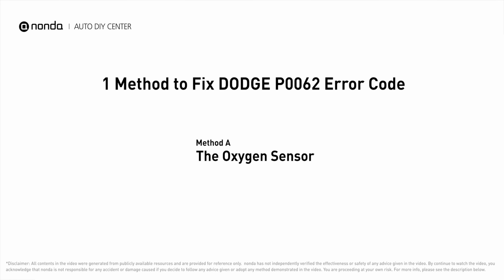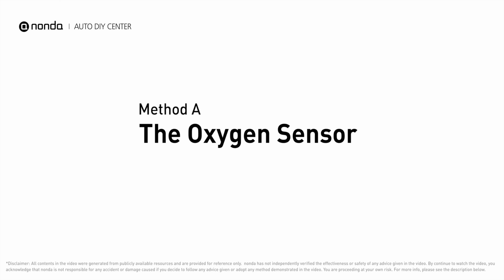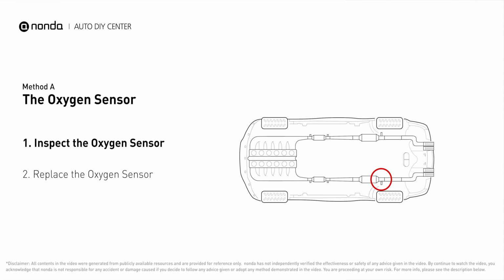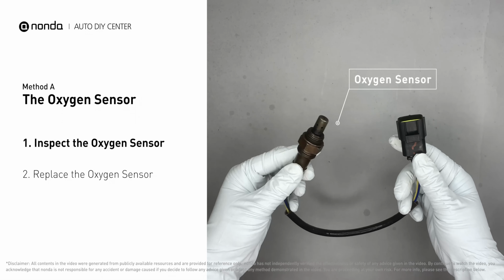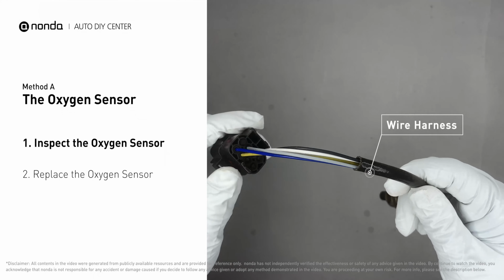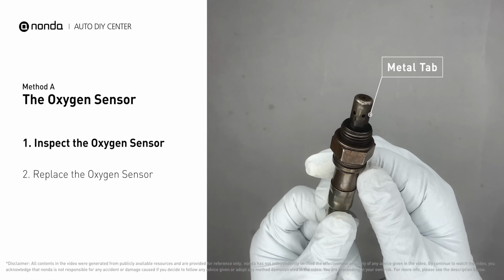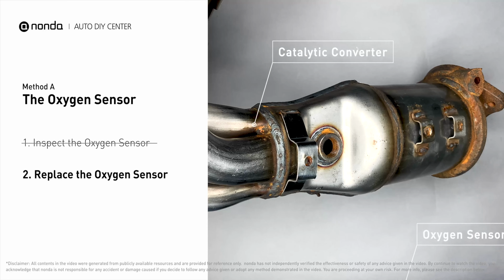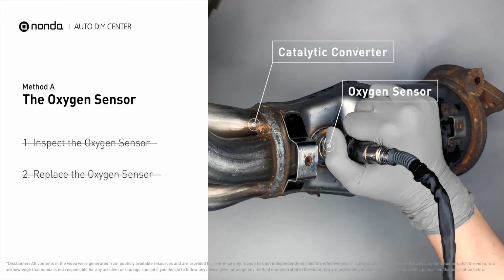How to Fix DODGE P0062 Engine Code in 2 Minutes [1 DIY Method / Only $19.43]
Claim your FREE engine code eraser

This video shows you How to Fix Engine Code DODGE P0062 in the easiest, quickest, and cheapest way. 1 practical solution to fix the DODGE P0062 error code. 1 simple DIY solution to repair DODGE P0062.

Engine Code DODGE P0062: HO2S Heater Control Circuit (Bank 2 Sensor 3). This code may be triggered, when your vehicle’s control module, detects a fault in the heater circuit in oxygen sensor Bank 2 Sensor 3. Cylinder No.2. Catalytic Converter. Inspect Electrical Connections, Wire Harness, And Metal Tabs. How to replace an oxygen sensor. How to replace the O2 sensor. Tips and tricks for replacing the oxygen sensor in your car and fixing code DODGE P0062.

Fix Engine Code DODGE P0062 Easy DIY Method A | The Oxygen Sensor

The components displayed in this video are generic components that may not apply to all DODGE vehicles. Vehicle manufacturers may use manufacturer specific components that are different from the ones shown in this video.

0:00 What is DODGE P0062
0:39 Method A - The Oxygen Sensor
1:40 Claim a FREE Engine Code Eraser